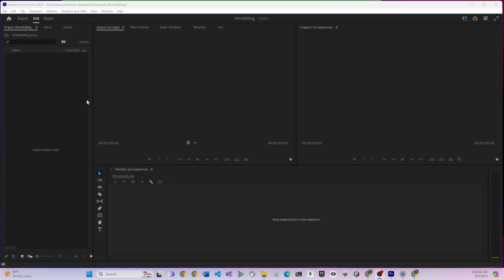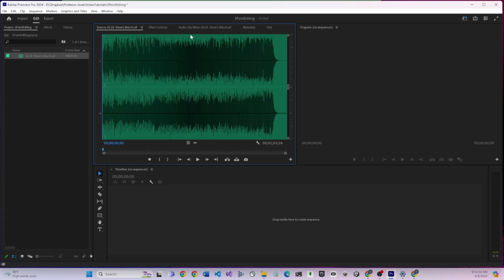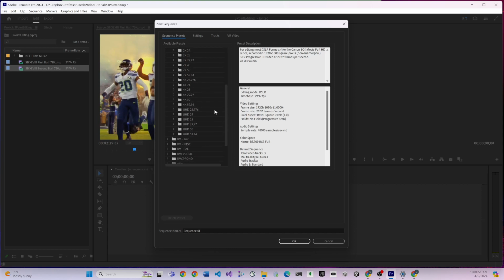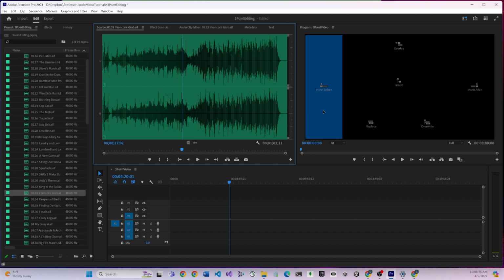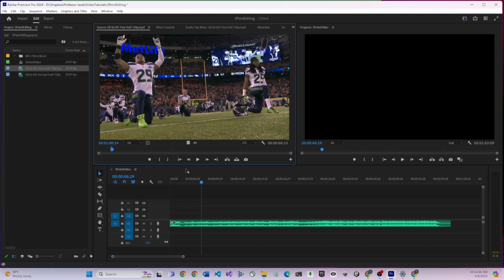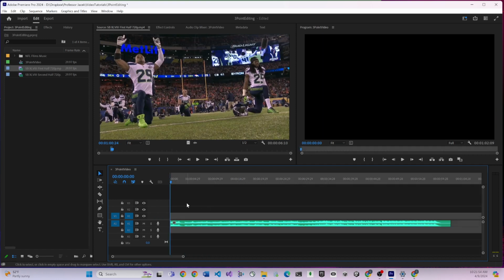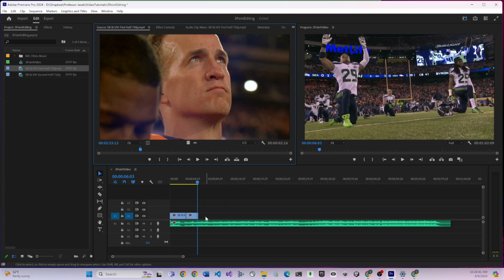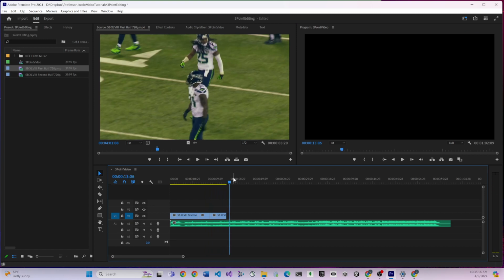3PointEditing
The basics of the Adobe Premiere interface, and 3-point editing.